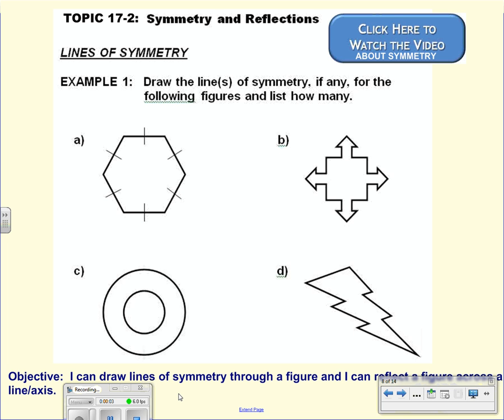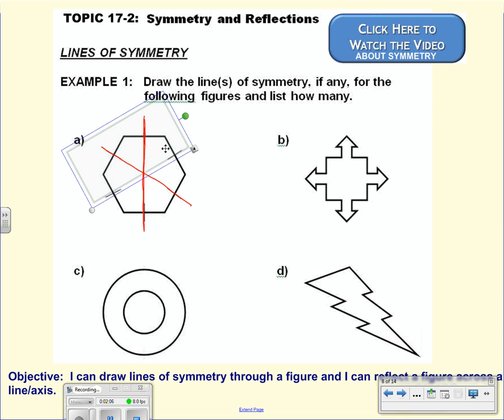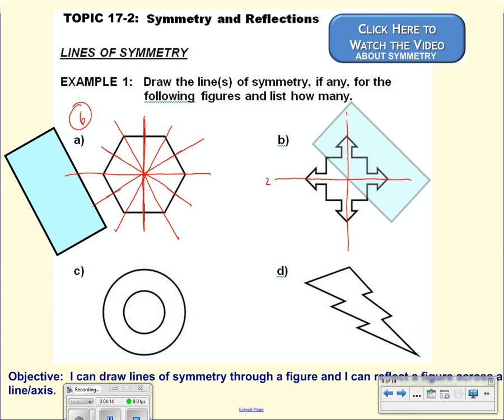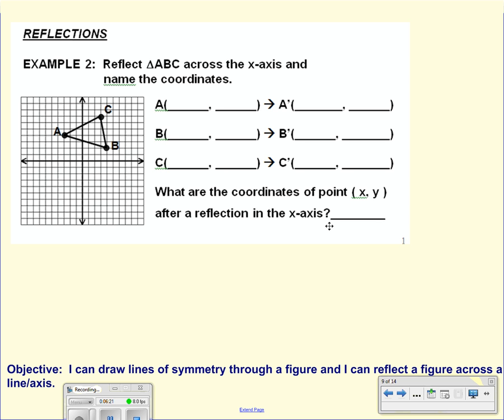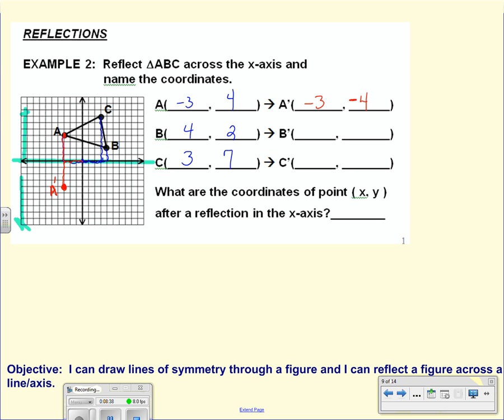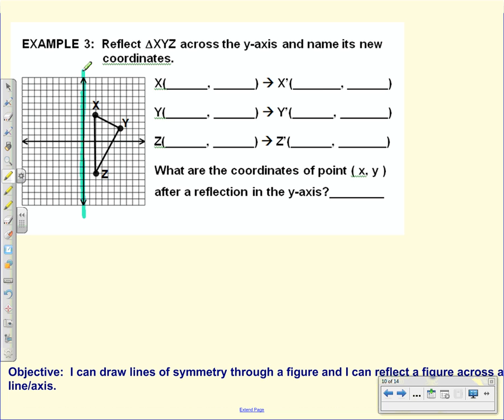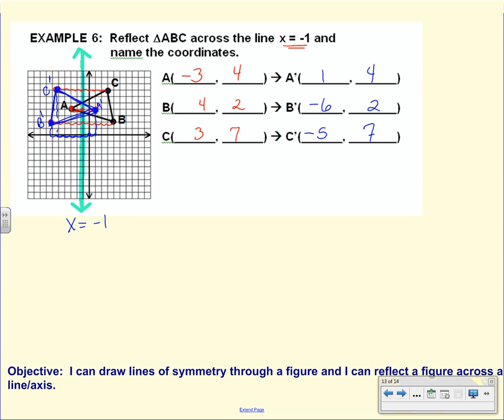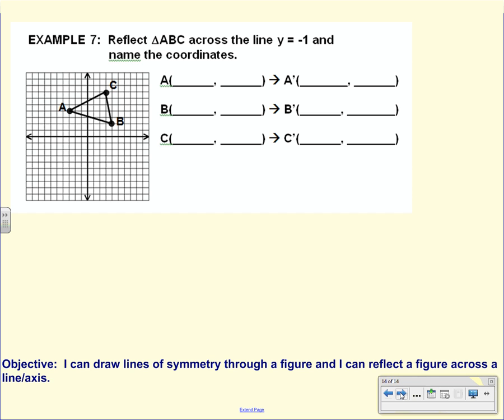Symmetry and Reflections